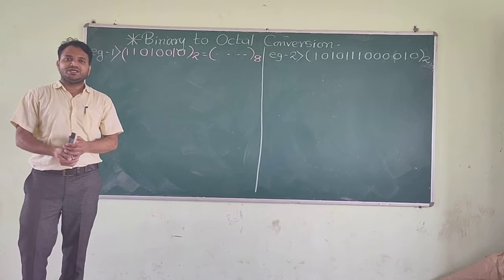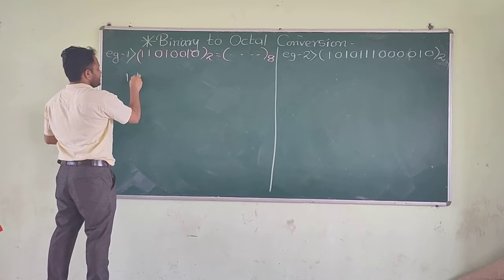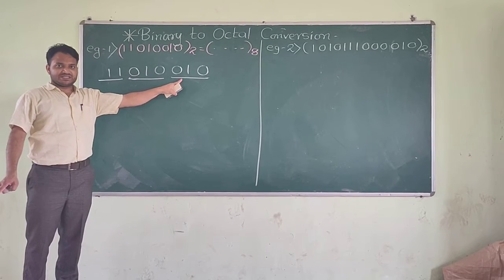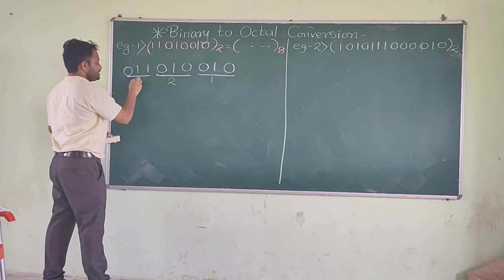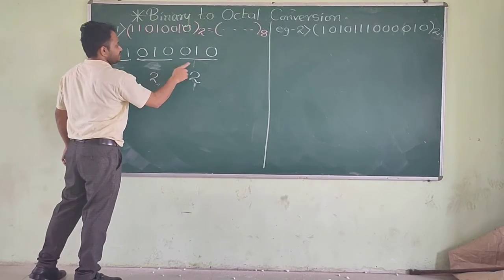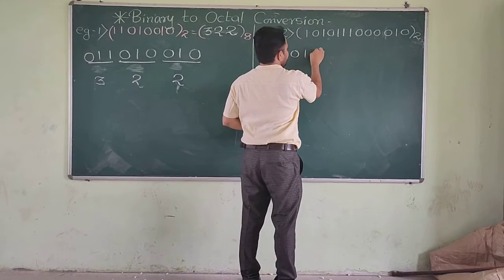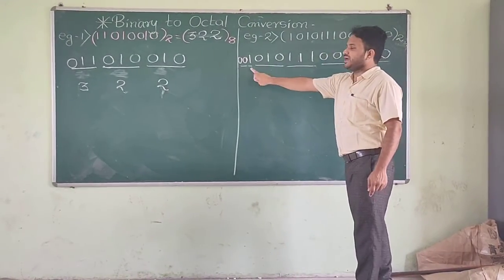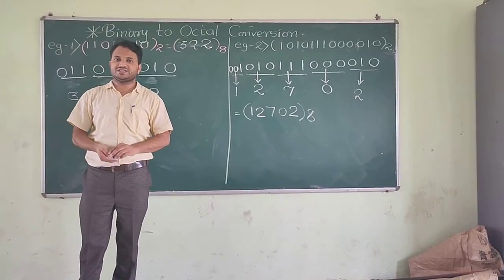BINARY TO OCTAL CONVERSION